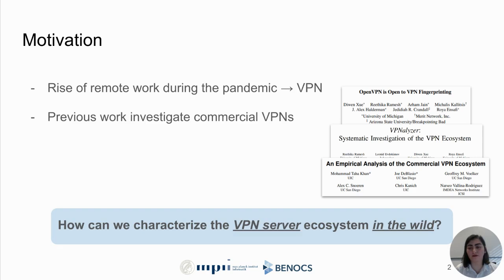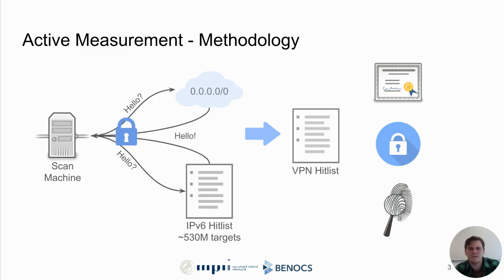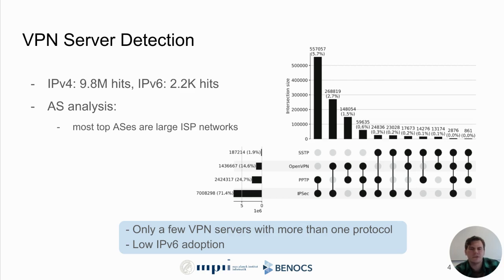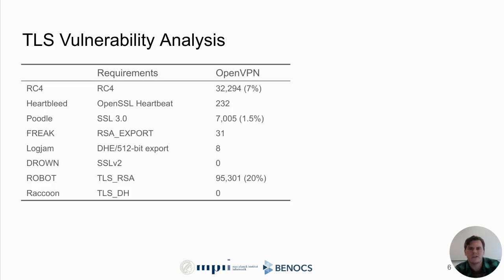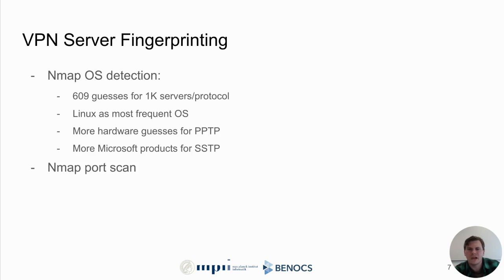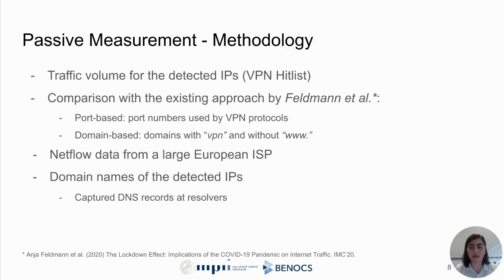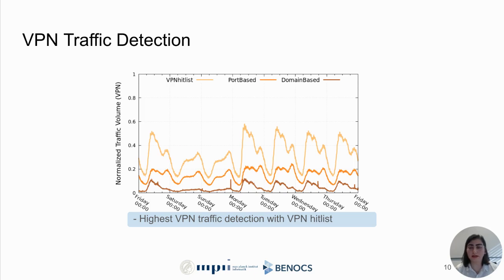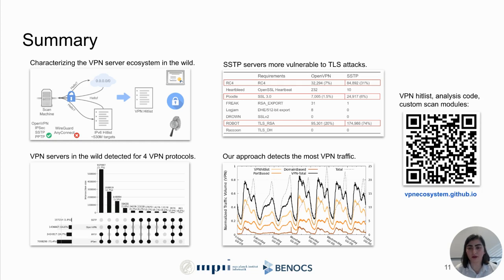Characterizing the VPN Ecosystem in the Wild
Aniss Maghsoudlou (Max Planck Institute for Informatics), Lukas Vermeulen (Max Planck Institute for Informatics), Ingmar Poese (BENOCS), Oliver Gasser (Max Planck Institute for Informatics)